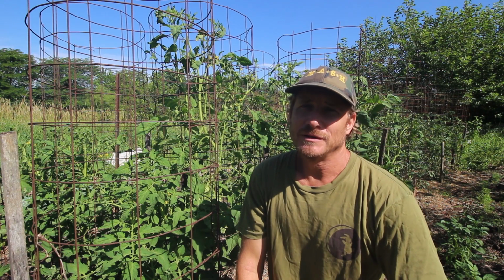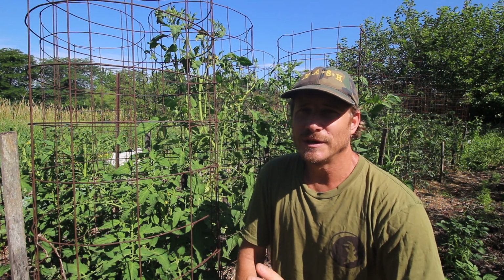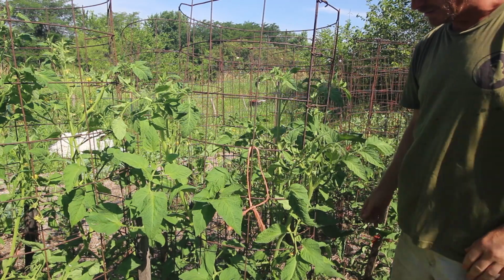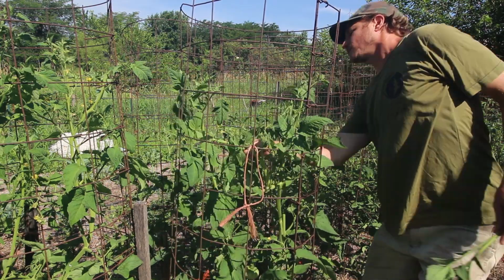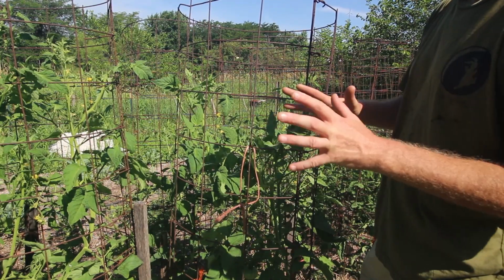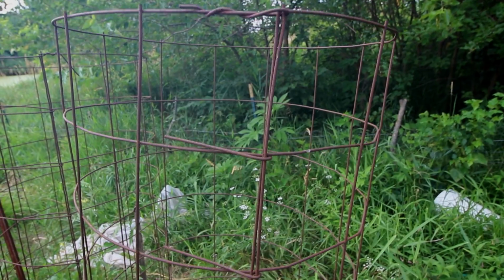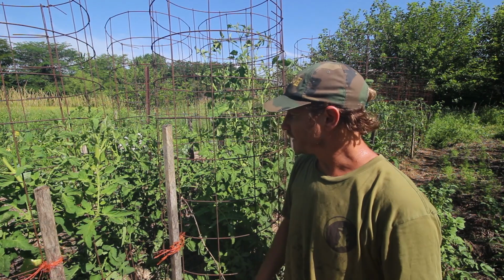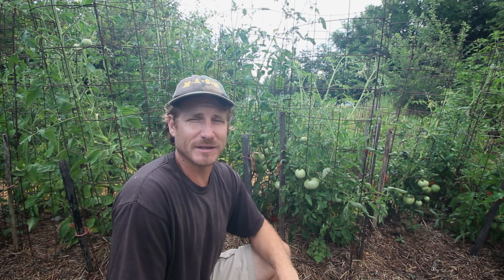Twice the Harvest and Half the Work with this TOMATO CAGE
Trellising tomatoes can be a lot of work, and the typical tomato cage you can buy from the store is always inadequate for holding up a tomato vine.  Long ago I learned about this tomato cage that is built to last and is sturdy enough to hold up the biggest fruit laden tomato plant.  You should try it yourself.